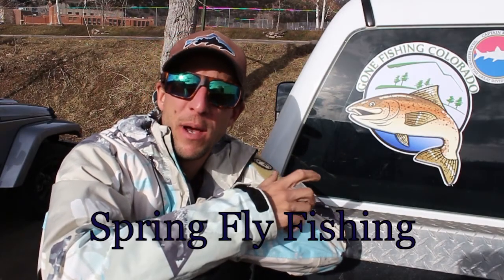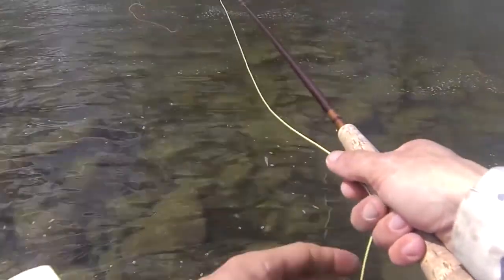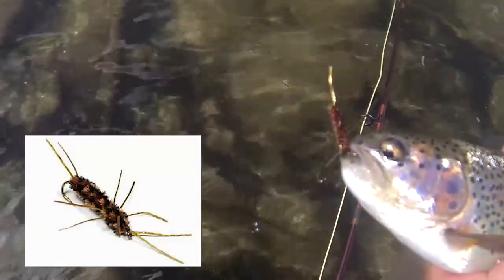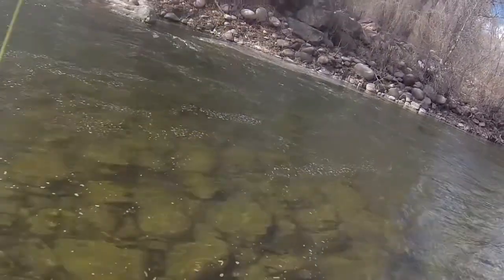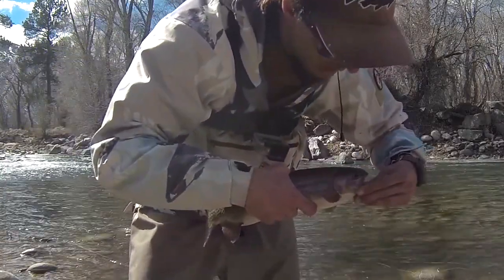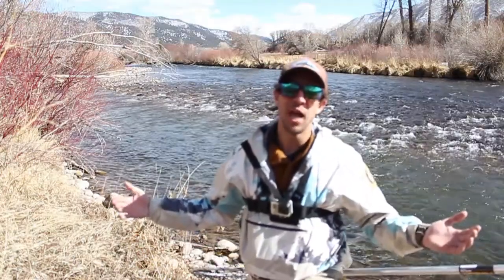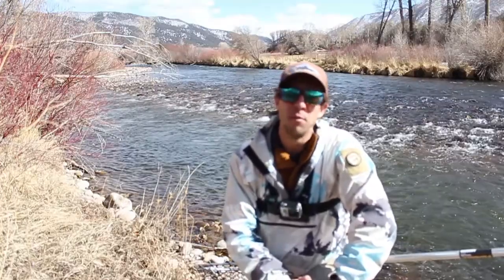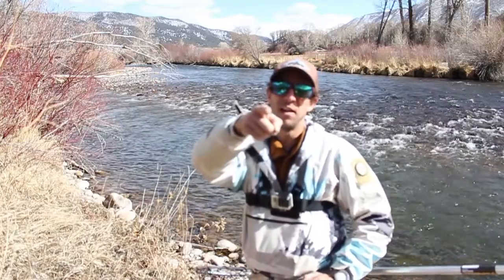Spring Fly Fishing WHAT BUGS TO USE (match the hatch)(2018)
Fishing the Roaring fork river in basalt Colorado on March 13th and using bigger bugs during the spring. Spring is a large transitional time for trout feeding patterns. Everything is waking up from the fish to the fishes food sources. Use these bigger bugs in spring throughout Colorado and be more successful!